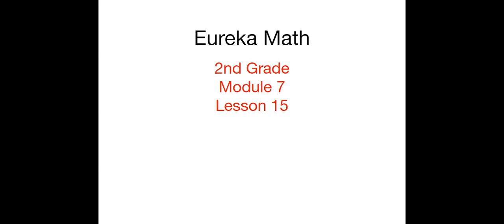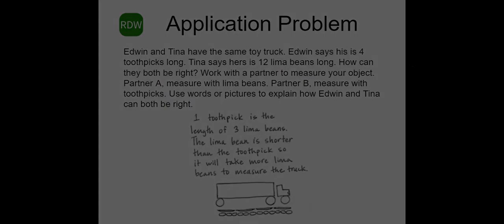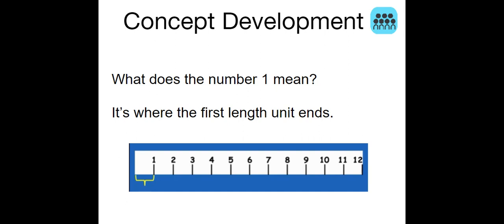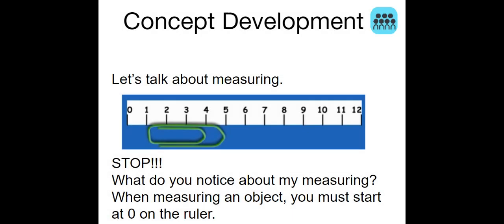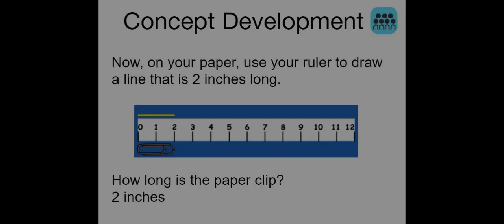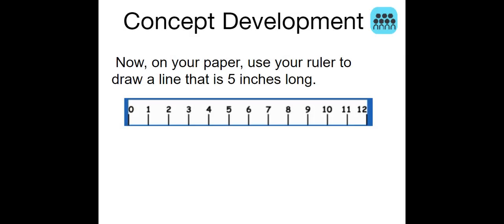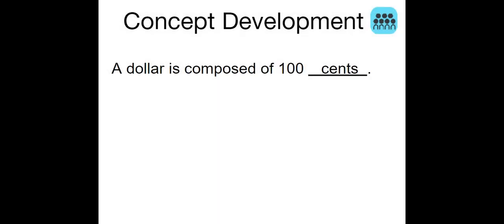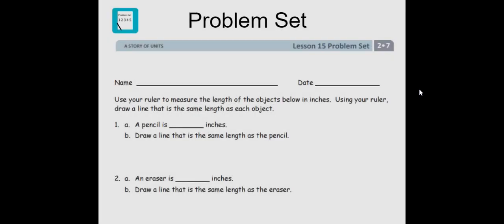2.M.7 Lesson15 - Google Slides